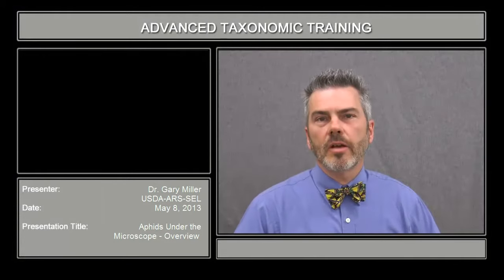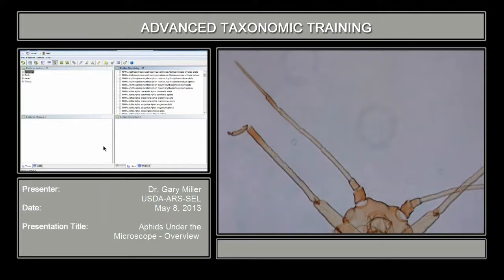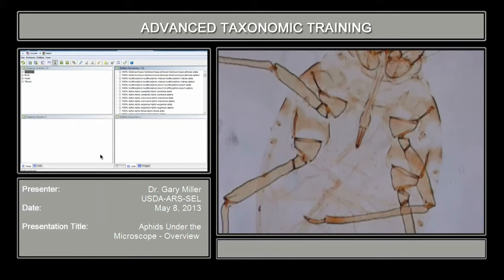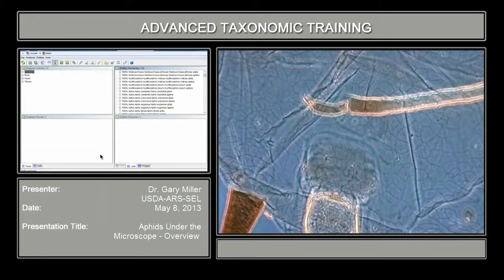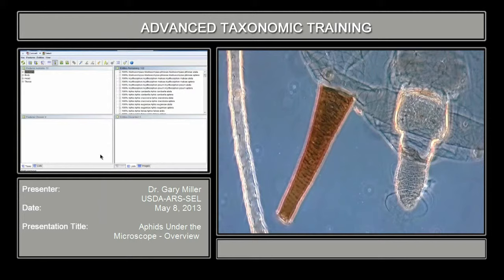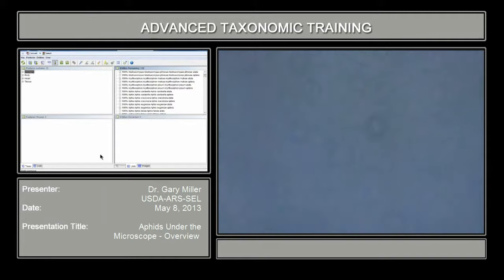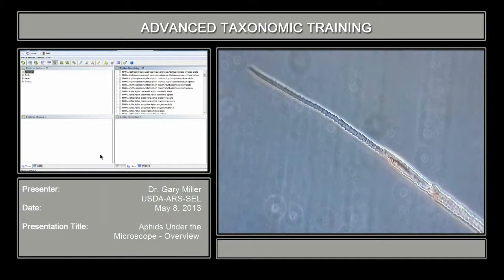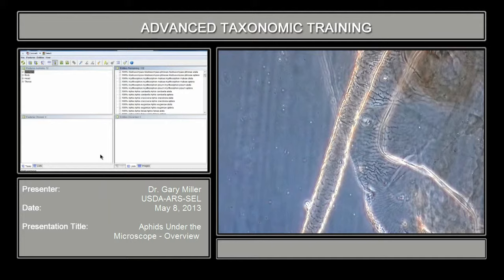Aphids Under the Microscope - Overview